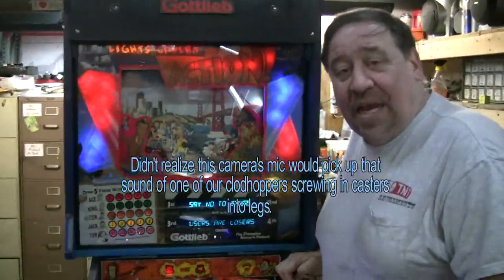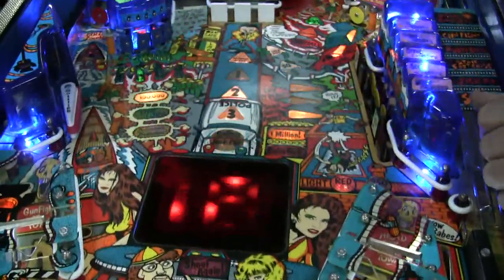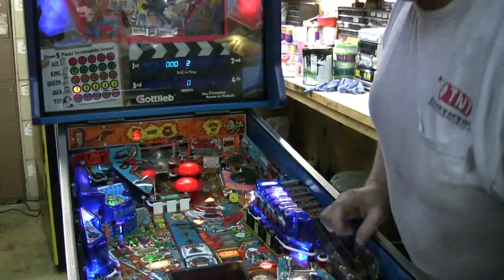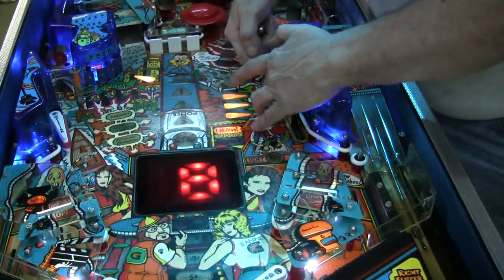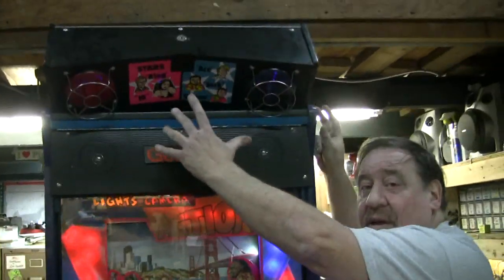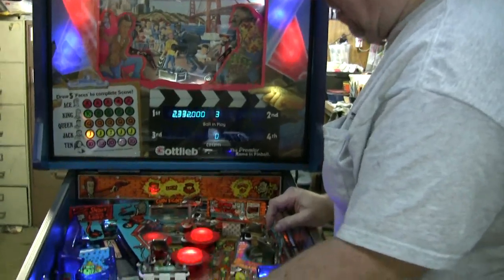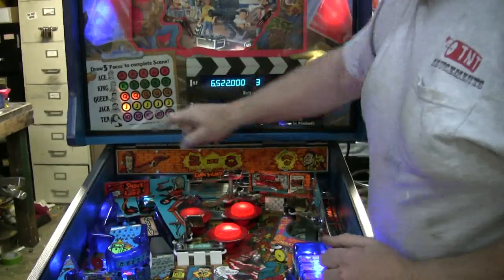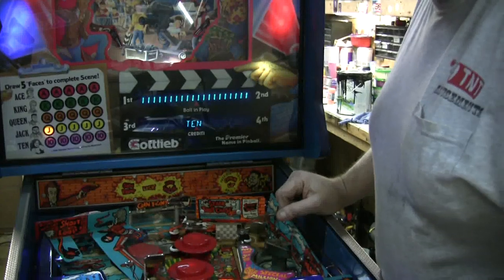#126 LIGHTS! CAMERA! ACTION! Gottlieb Pinball Machine - MOVIE Themed! TNT Amusements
Our FIRST High Definition Video! Todd Tuckey shows you the first System 3 Gottlieb Pinball Machine designed by genius Jon Norris! Our regular small camera had dead battery, so we filmed this with our High Def house camera and with widescreen!  A turning mini-playfield, large color spotlights that light the playfield at different times, backbox animation, and LOTS of things to do make this a REAL sleeper!!  Only 1700 of them made!